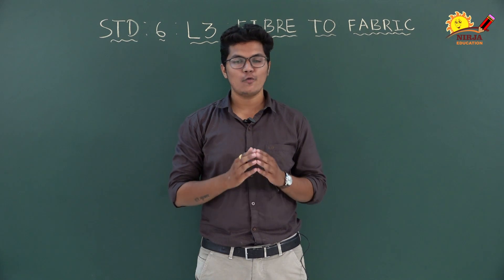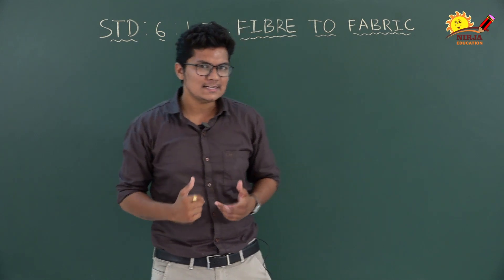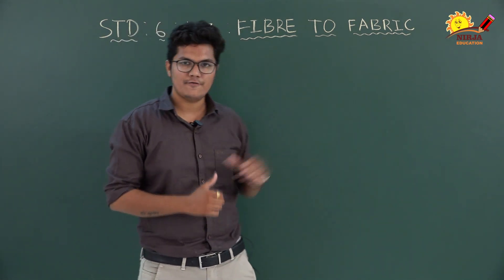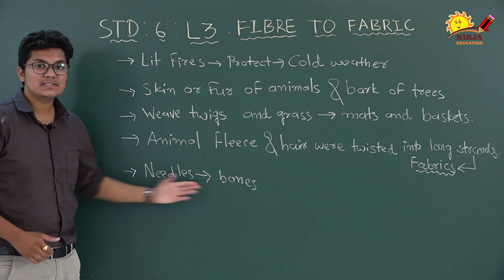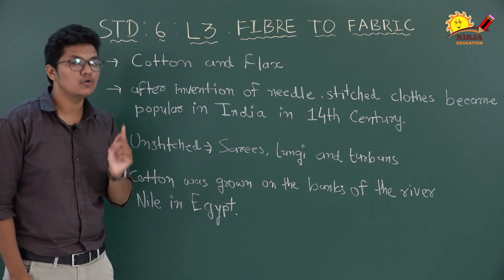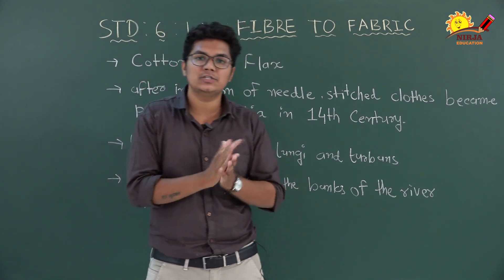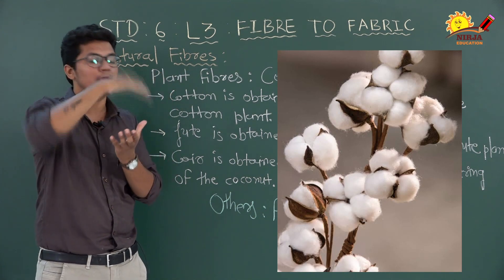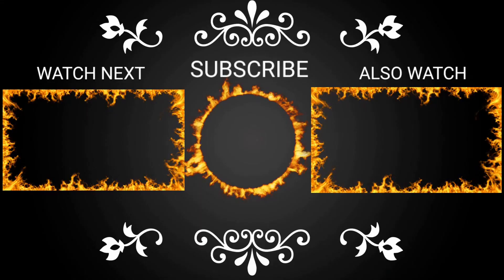Science Std 6 Fibre To Fabric Part 1 | Lesson 3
Science    Std  6     Lesson 3

Fibre  To  Fabric   Part  1

Expalined    By  Nikhil Sir